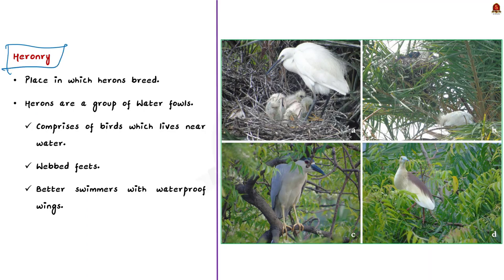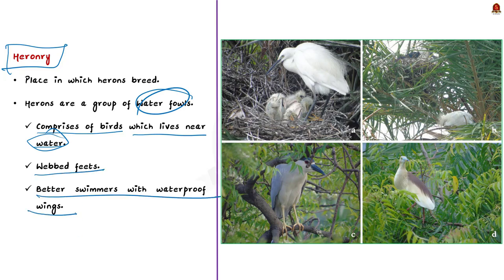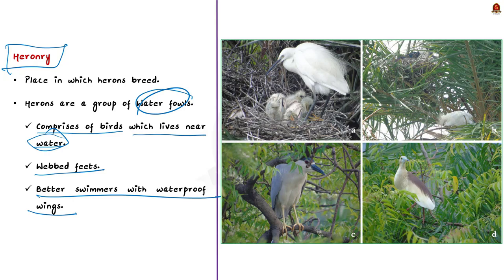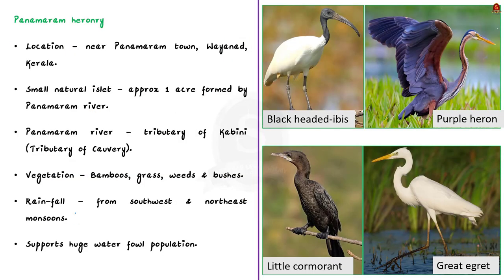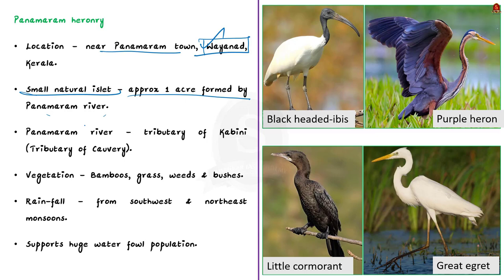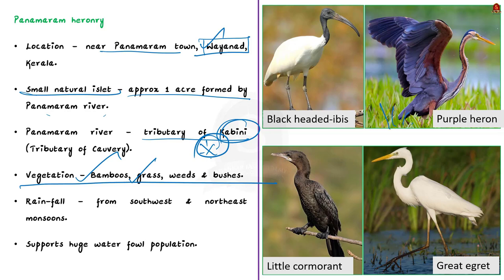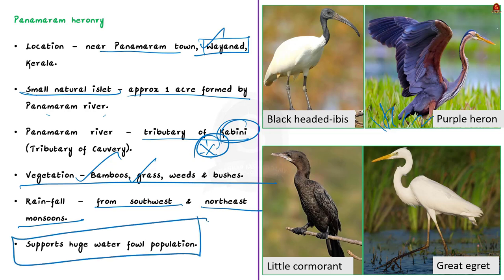Panamaram Heronry || UPSC Current Affairs || Shankar IAS Academy || Mains & Prelims '23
In this video, we have discussed about Panamaram Heronry and its importance, a topic important in UPSC CSE Prelims and Mains GS paper 3.